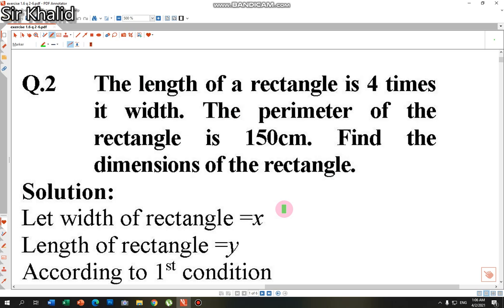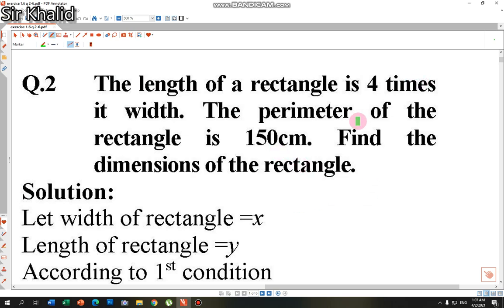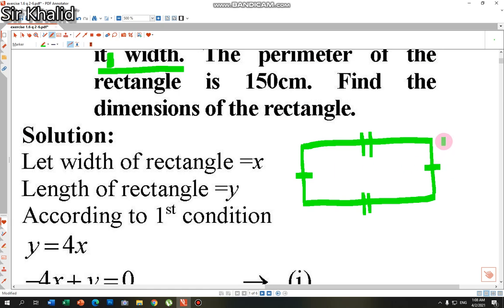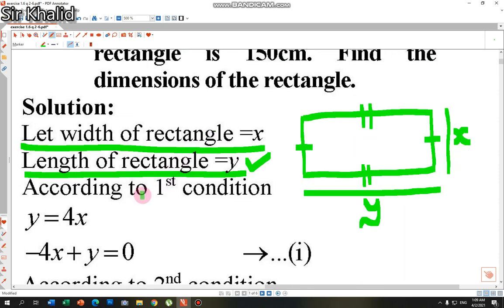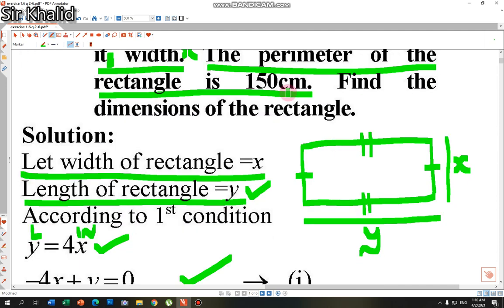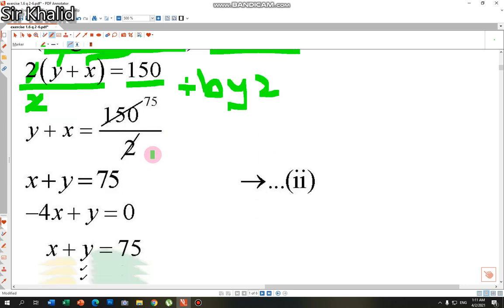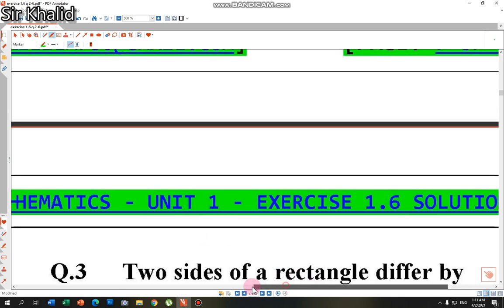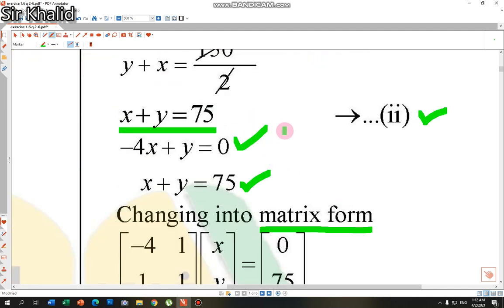Part 1 Exerise 1 6 Question 2